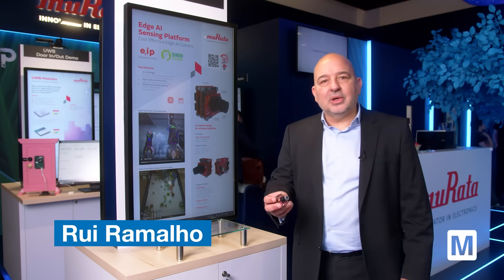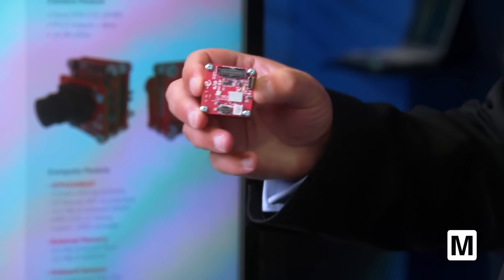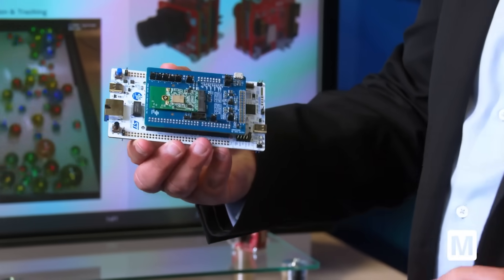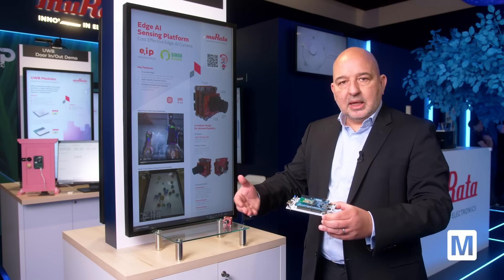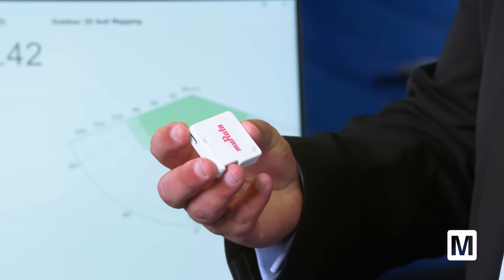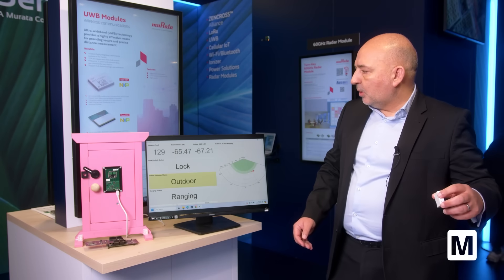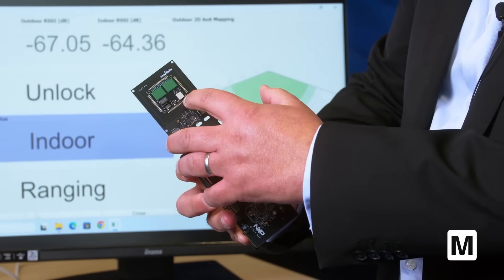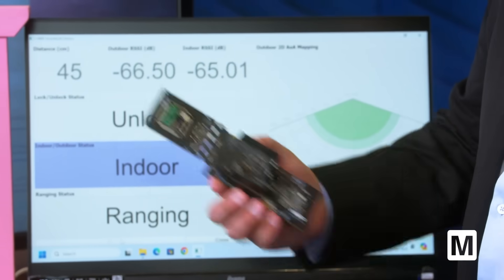Empower Your Innovations with Edge Al Sensing platform and UWB Detection Solutions for Aliro| Mouser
Unlock the potential of Edge AI and Ultra-Wideband (UWB) technology with Aliro! This video explores how Murata's innovative solutions empower the next generation of smart devices and applications. Discover how the synergy of Edge AI sensing and precise UWB detection enhances security, efficiency, and user experience.